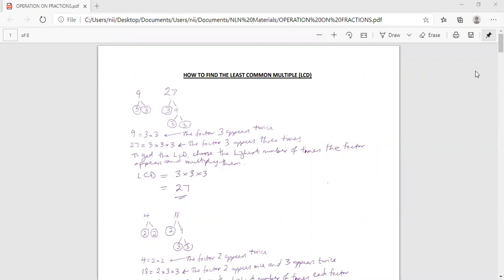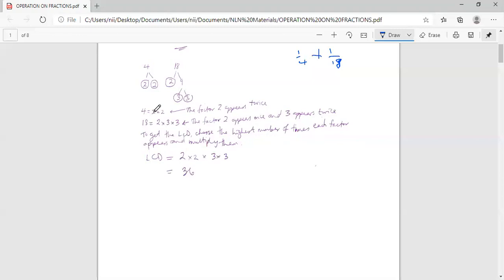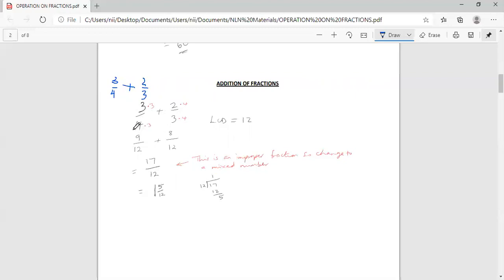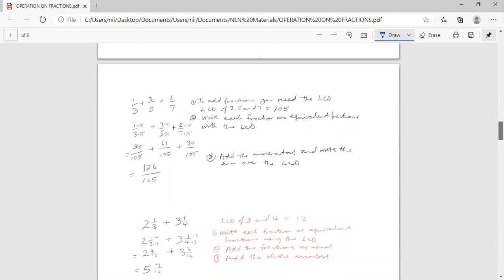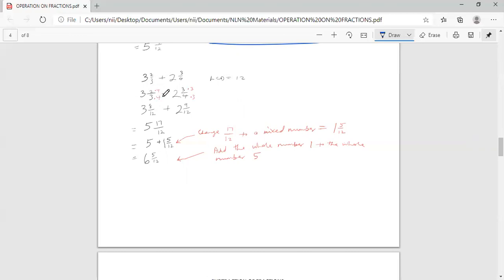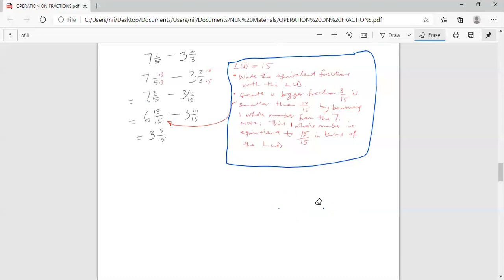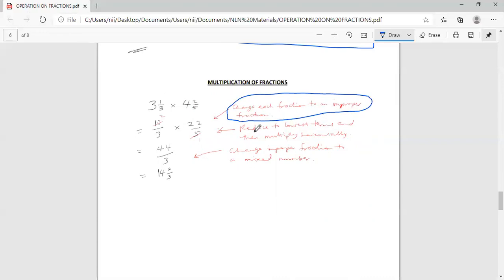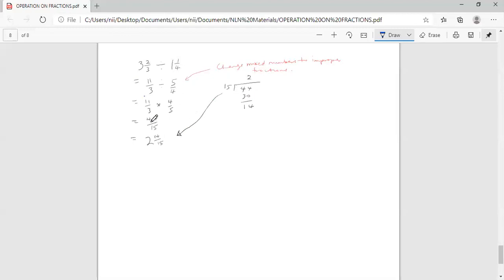OVERVIEW ON OPERATIONS OF FRACTIONS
This lesson covers how to add, subtract, multiply and divide fractions.